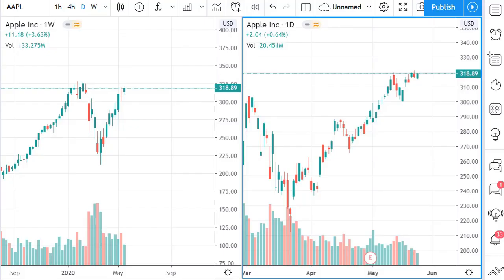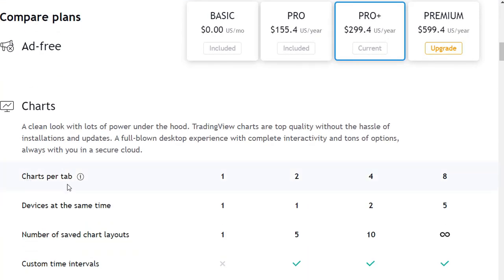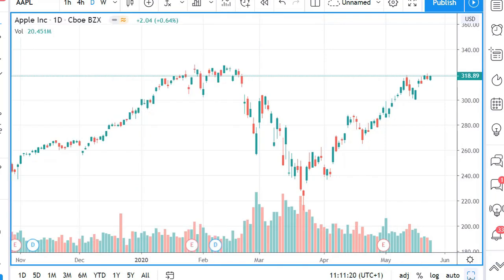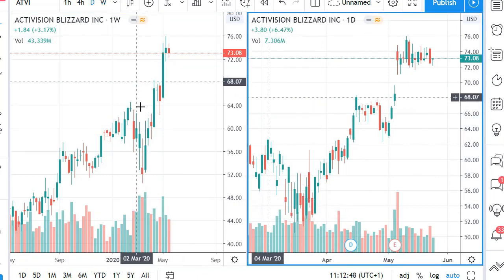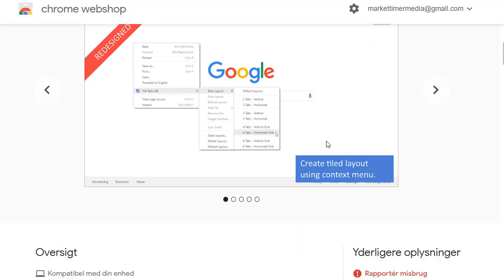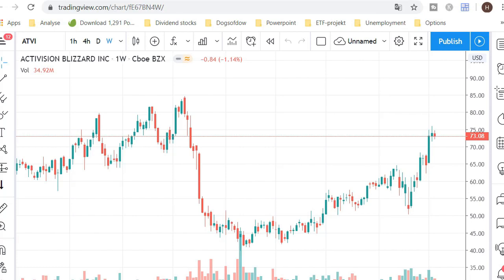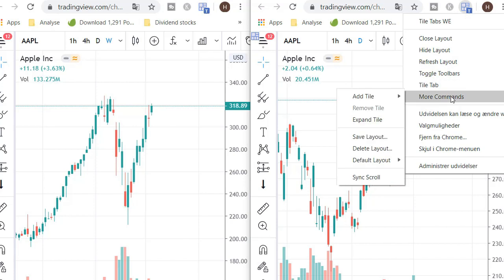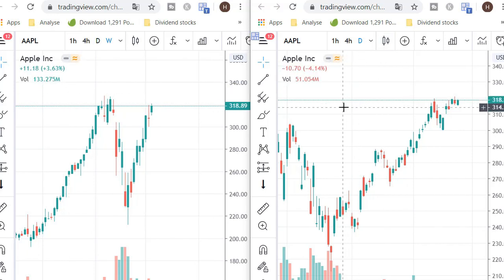Tradingview Multiple Charts (Free)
As you know one of my favorite analysis tools is Tradingview. They have a fantastic version of their software for free. But of course there are some features missing if you don't want to pay for it. In this video "Tradingview Multiple Charts (Free)" I first show how to use the multiple chart feature in the paid version and then I show you how to get multiple charts for free.